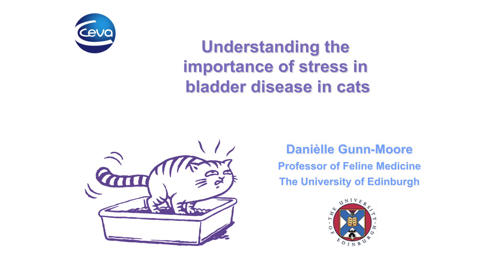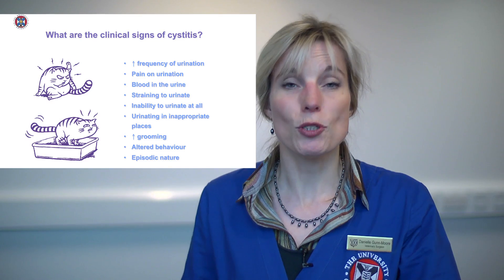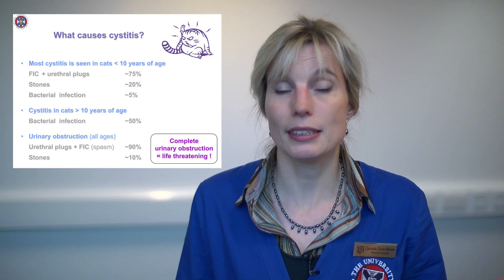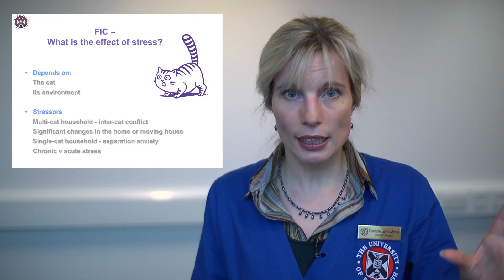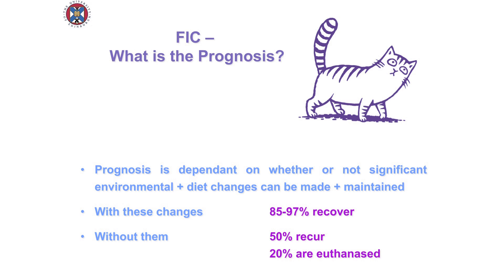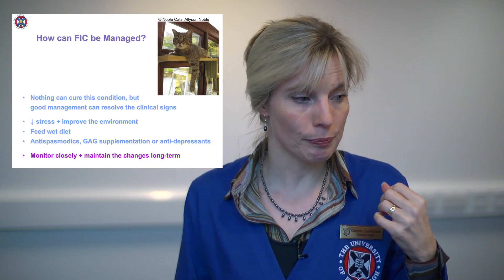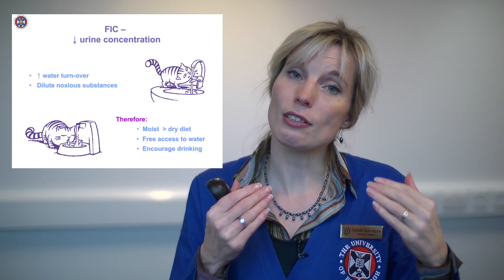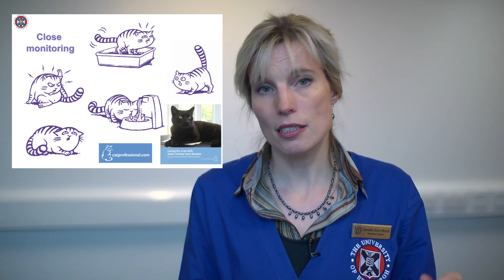Role of stress in cat cystitis FIC explained by a vet specialist.mov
In this video, designed for veterinary practitioners, Danièlle Gunn-Moore (Professor of Feline Medicine at The University of Edinburgh) explains why stress plays such an important role in recurrent cystitis in cats.
FIC (feline idiopathic cystitis) is a very common and distressing disease for cats, it can also be upsetting and frustrating for their owners.
The video also details how to manage it easily. for more advices on how decrease stress through environmental enrichment (including use of pheromones).